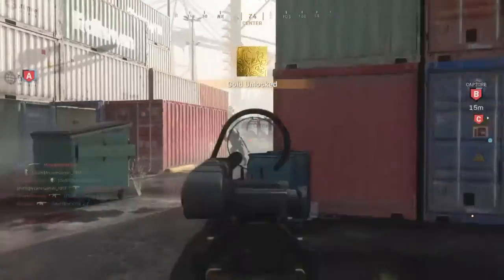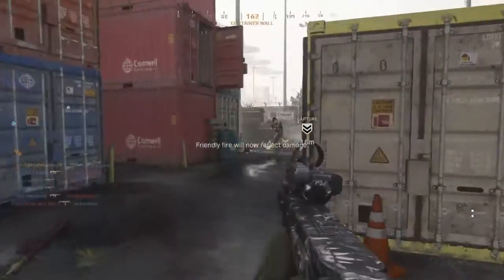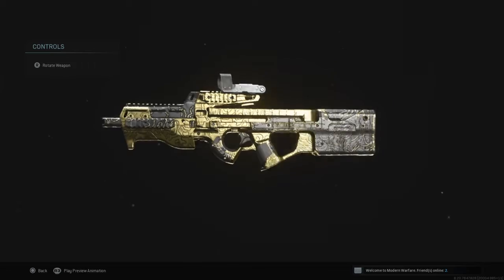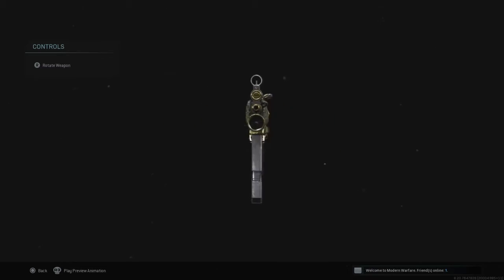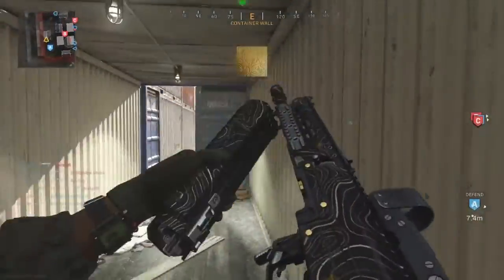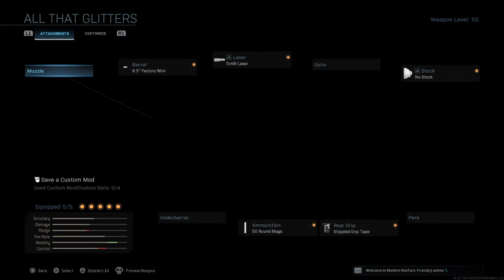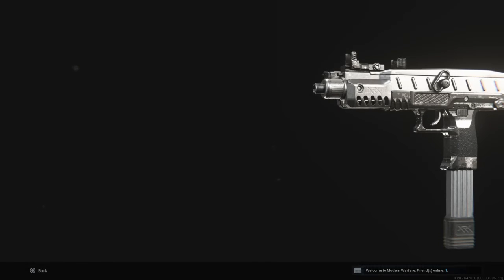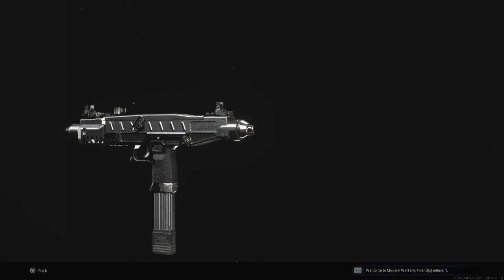Getting the SMG's Platinum.